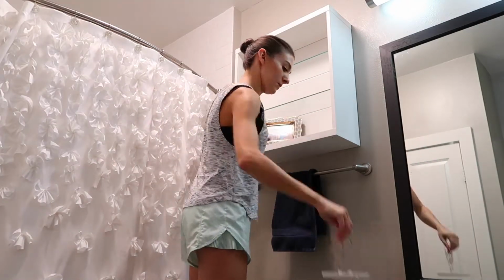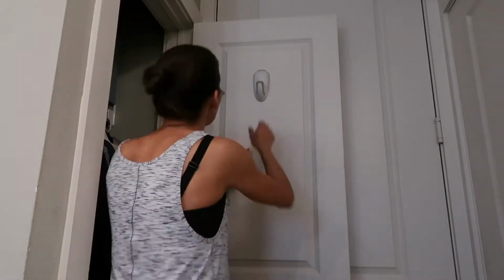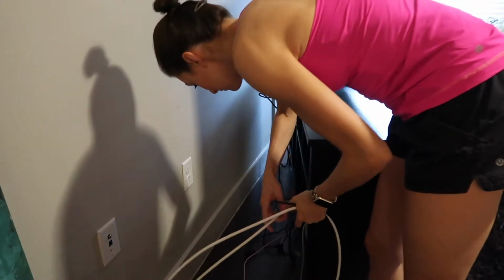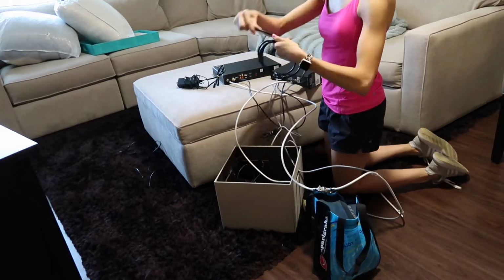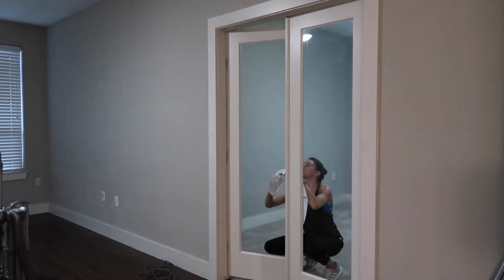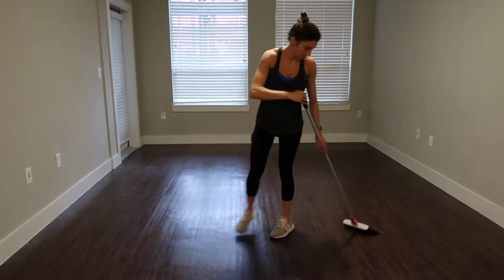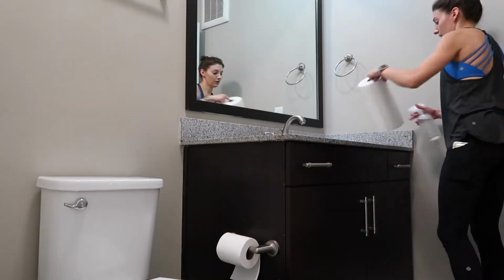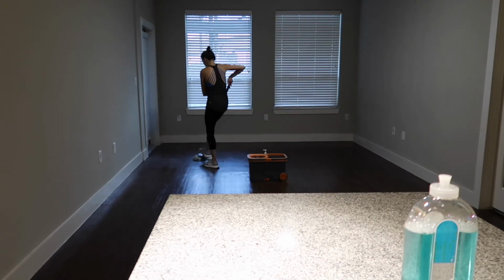OFFICIALLY MOVING OUT! // Clean and Pack with Me + New Apartment Sneak Peek!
It's officially moving day!! Come clean and pack with me as I get everything out of my old apartment and get ready for the movers to come and of course give the whole apartment a deep clean! I filmed this over three days so I included some packing the week before I moved as well as moving days 1 and 2! I'm also so excited to share with you a little new apartment sneak peek!!

xoxo Sophie